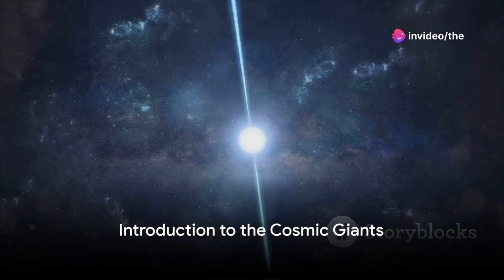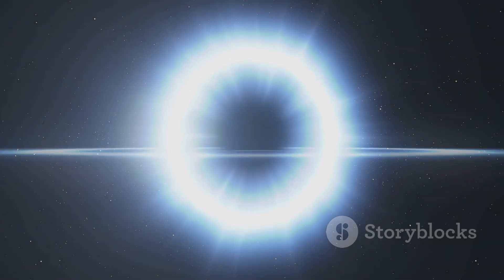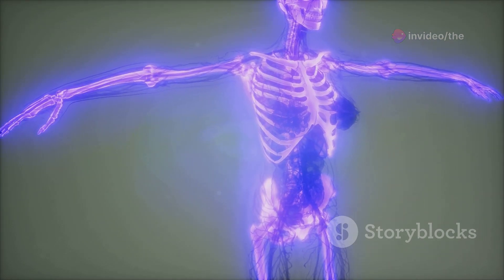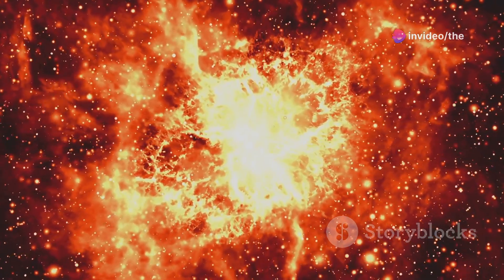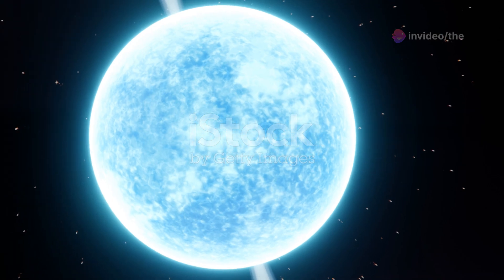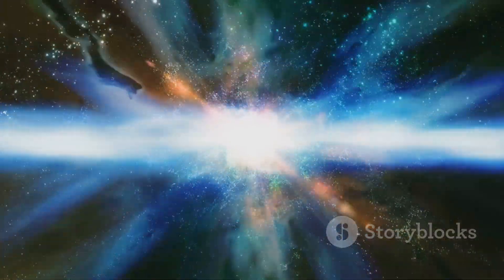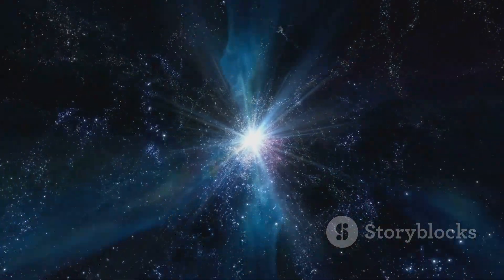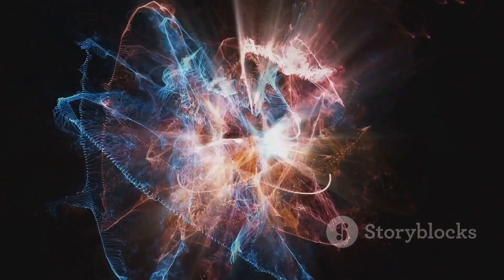Falling Into Neutron Star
What if we fell into a Neutron Star